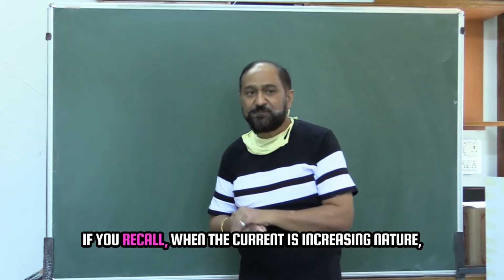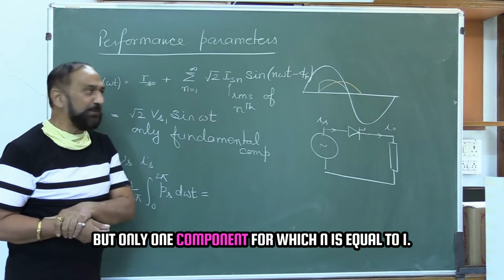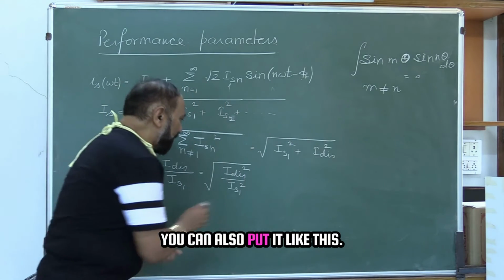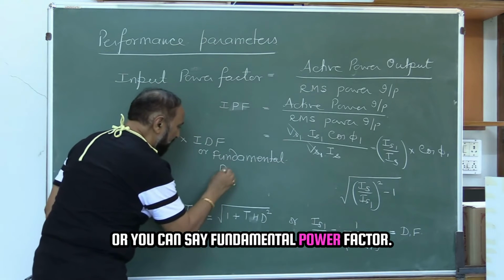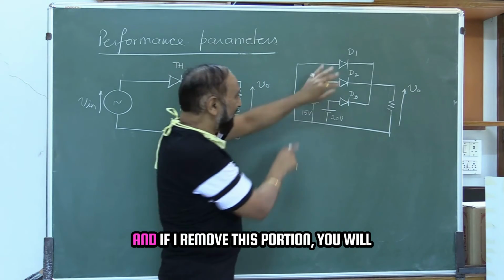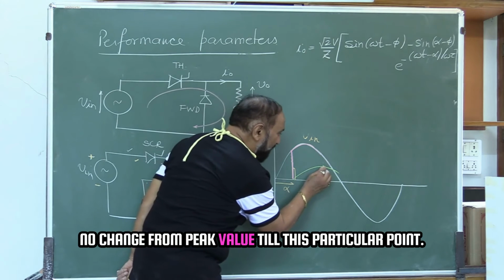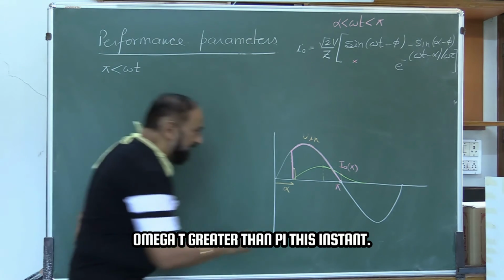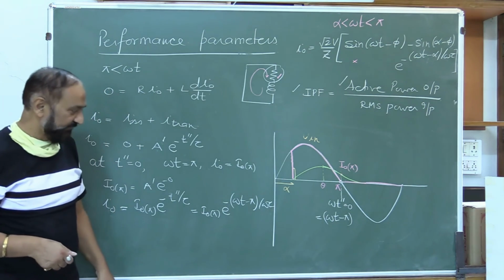LEC 7: Power Electronics